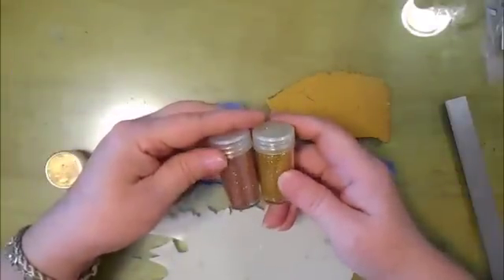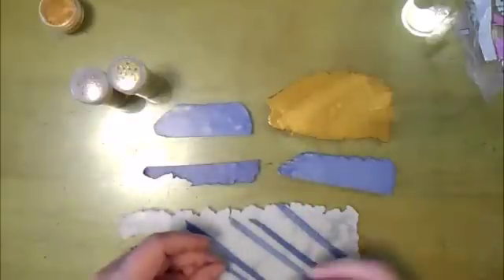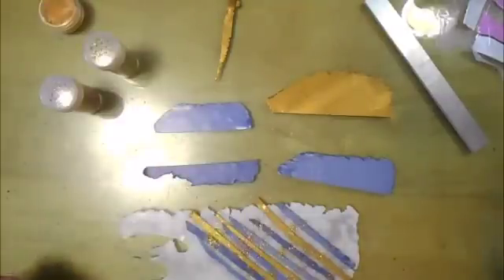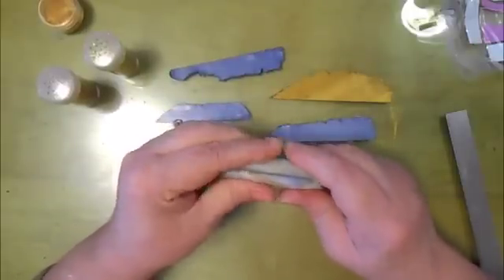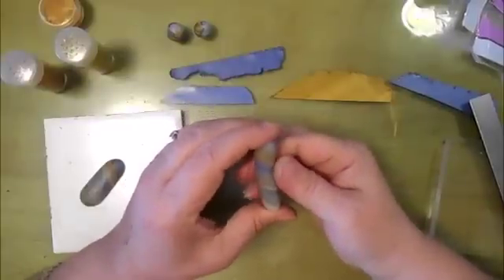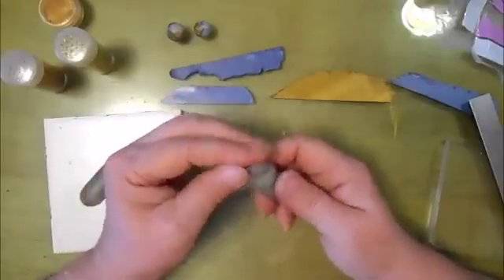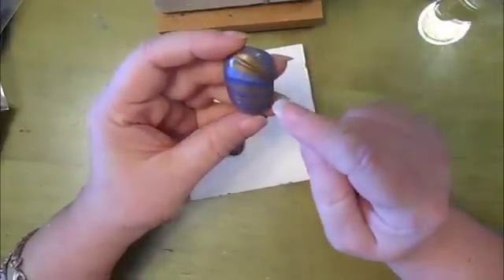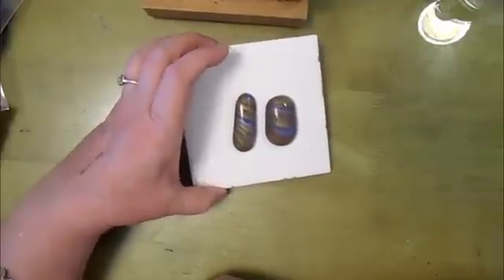Rolled Inclusion Variation Step by Step polymerclayjewelry Free Tutorial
A variation on my Rolled Inclusion Beads technique.
Mini Bench Buffer
Mini Buffer Wheels